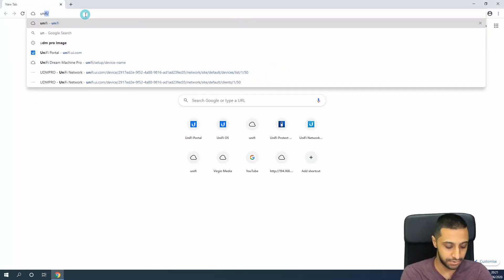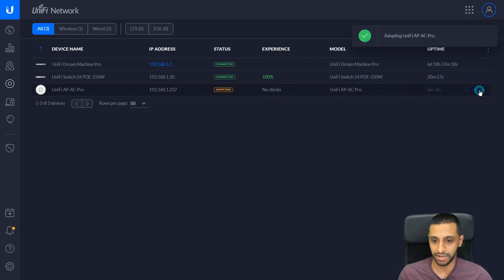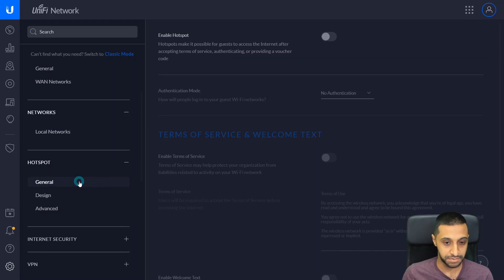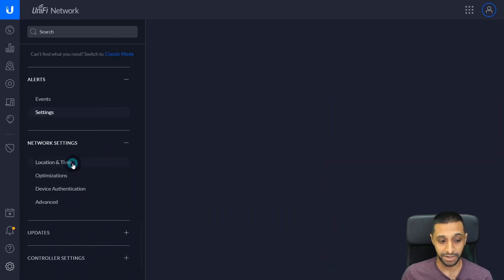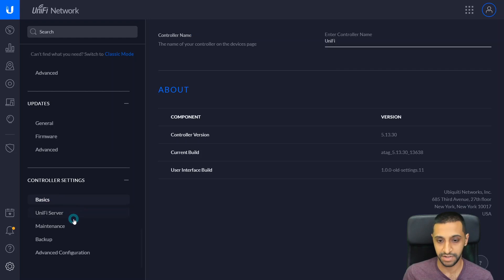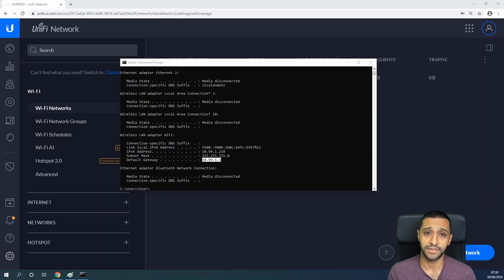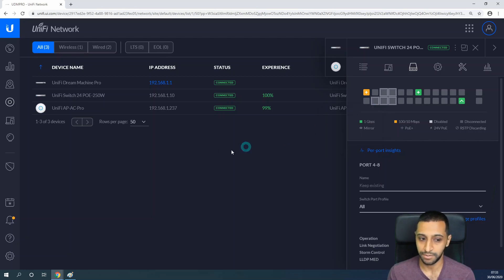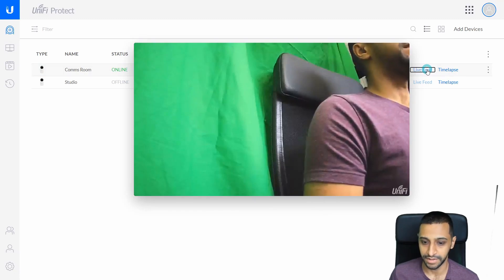UniFi Network Set up and Configuration || How to configure WiFi, LAN, VLAN, Port profiles and more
Watch this video to see how to set up, adopt and configure your home network devices with WiFi and CCTV camera.

This video covers how to configure and setup your UniFi network. This includes how to adopt devices, create additional networks, create VLANs, tag ports, configure CCTV cameras on a different VLAN and present a LAN network via WiFi.

Links for products (all countries):
24 Port Poe Switch
UDM Pro
8TB HDD
2TB HDD